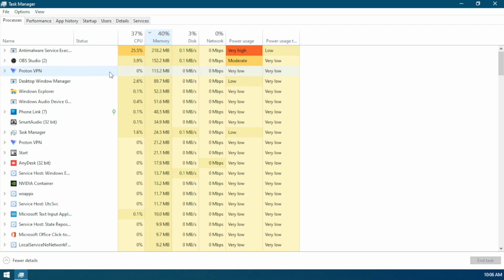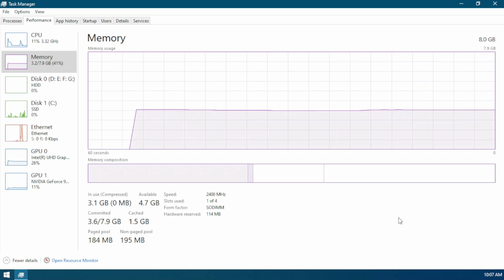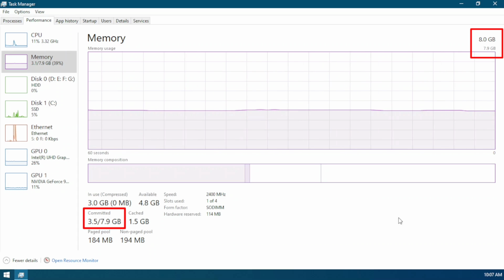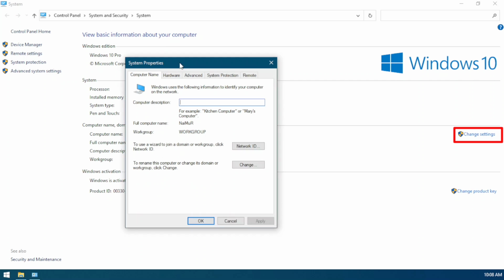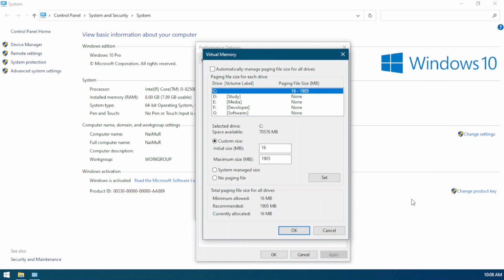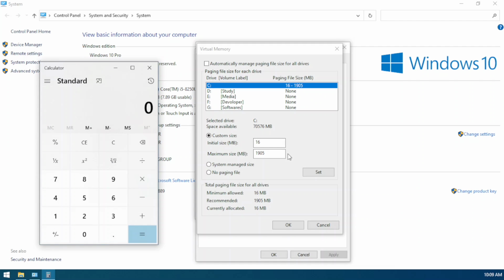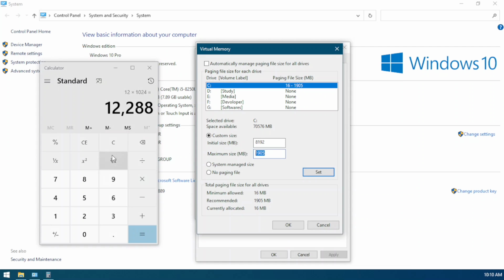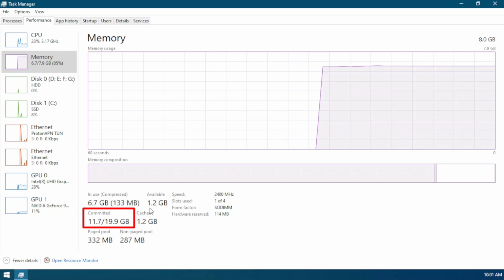How to increase RAM on PC | Make your pc fast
All about increasing V-Ram on PC.

If you are searching for a proper video on virtual ram increasing process then you can try this video. I hope this video will help you.